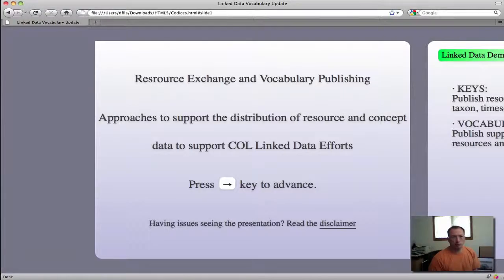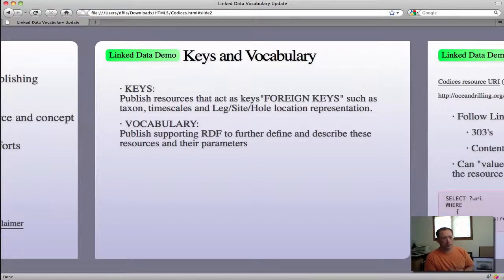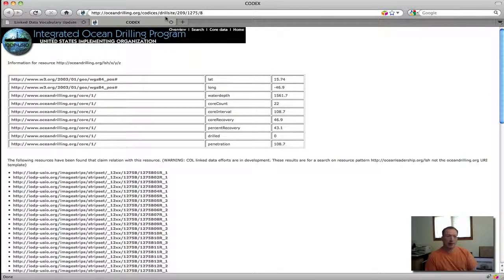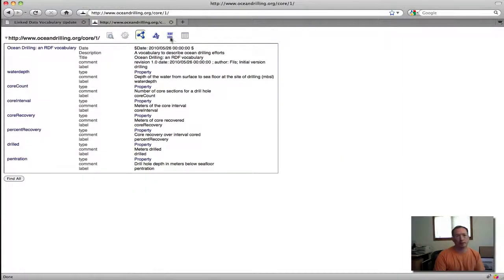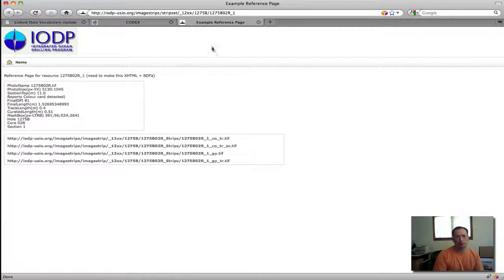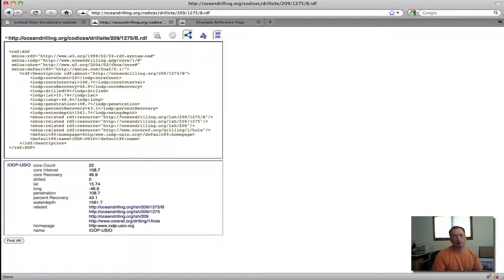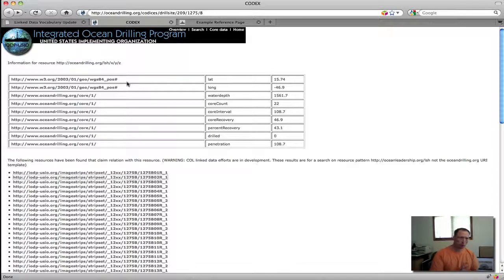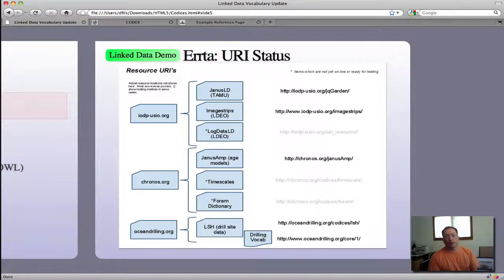codicesv1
An update on testing so far with implementing linked data and vocabulary publishing for the USIO's.